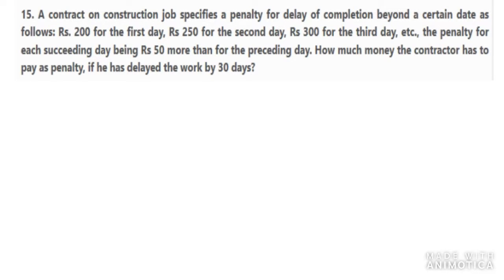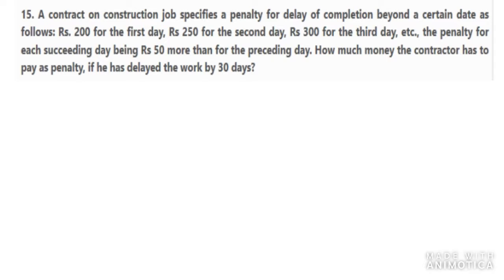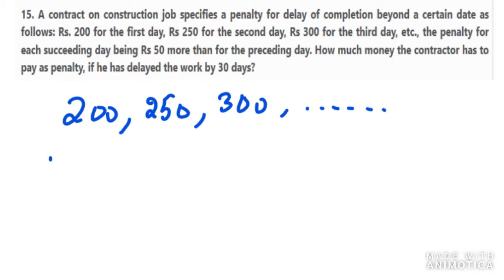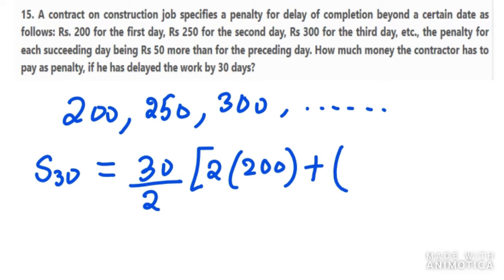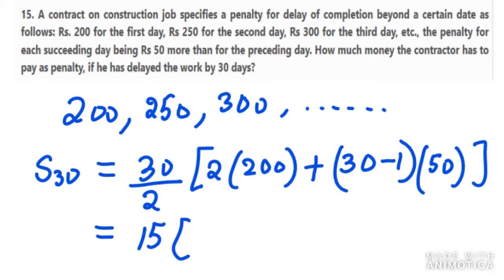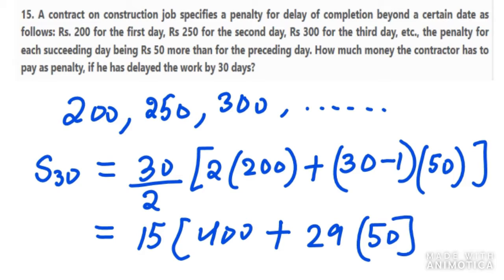Ex 5.3 Q15 Class 10 NCERT Solution